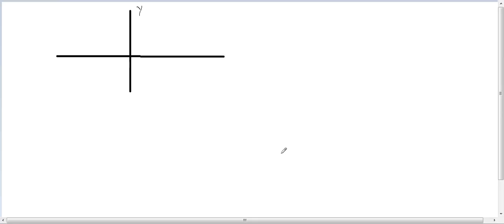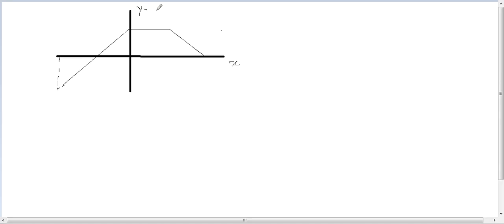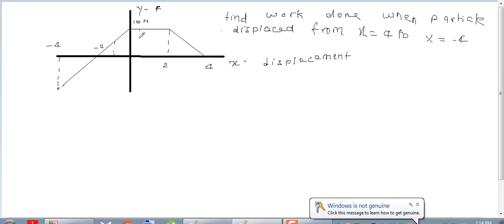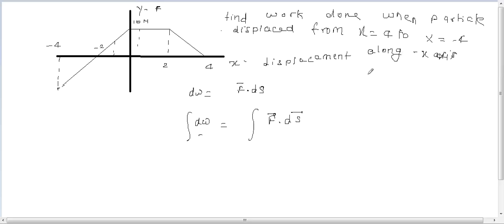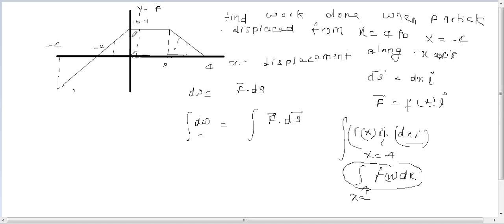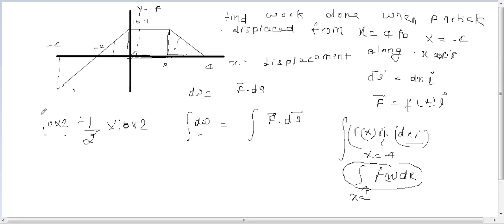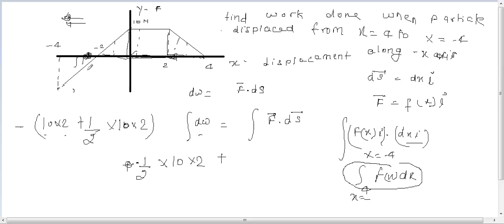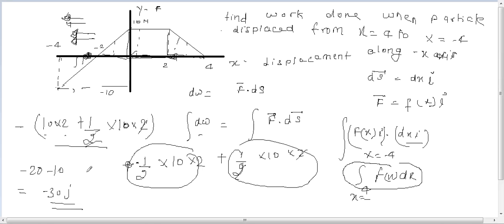work done problem practice 5